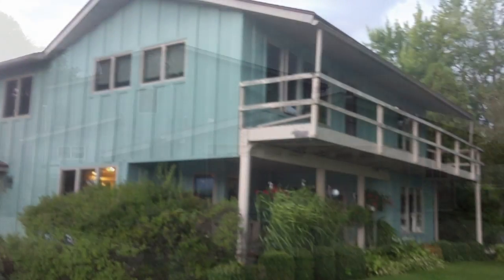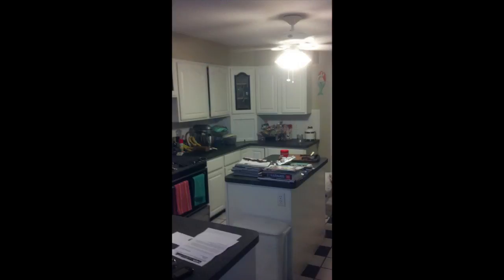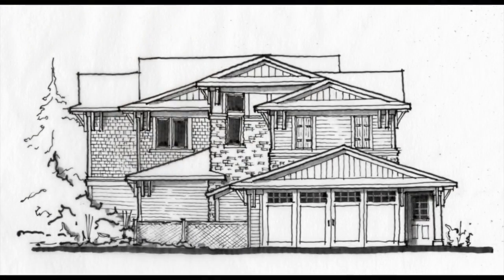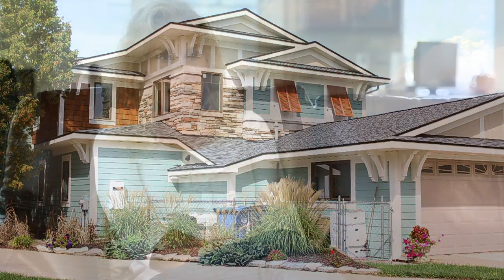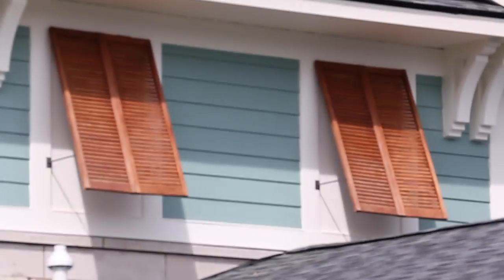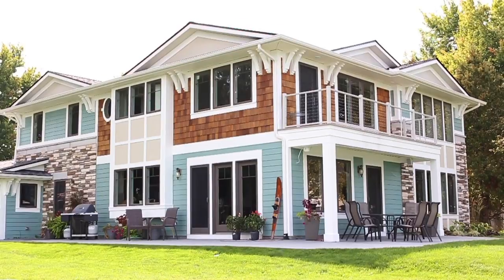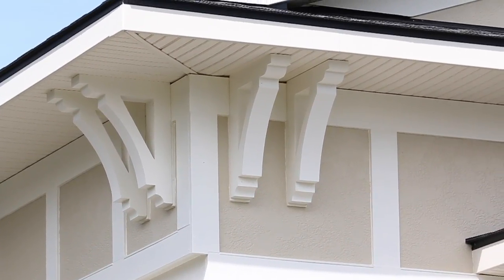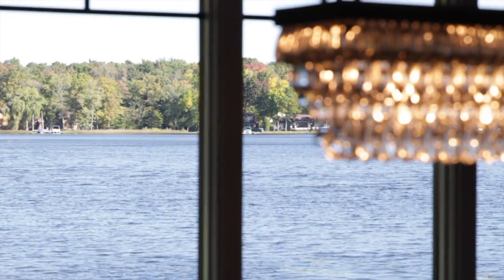Unique Remodel Lake House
Without changing the footprint, this home was modernized into a spectacular place to enjoy a comfortable life on the lake. Through this renovation we were able to reconfigure the internal living spaces and improve functionality. In addition, the exterior materials and detailing were updated to help unify several unusual additions, typical of lakefront homes, which had been made over the years. These improvements combined to create harmony and made better use of the site and its expansive views.